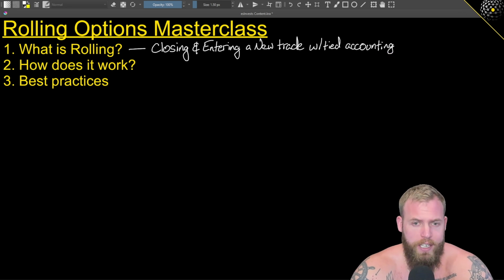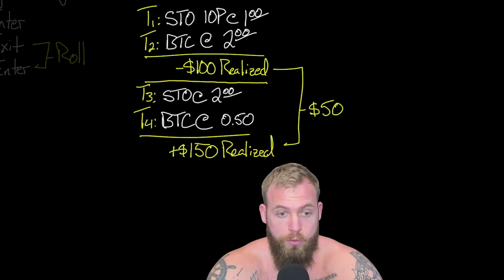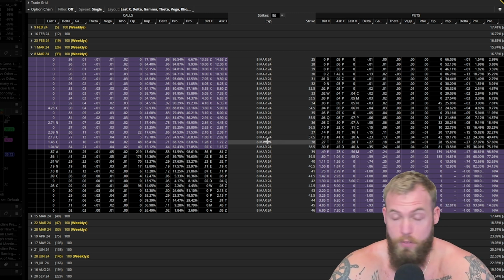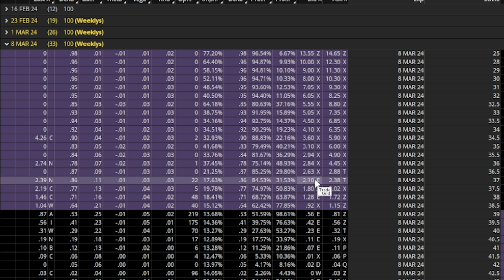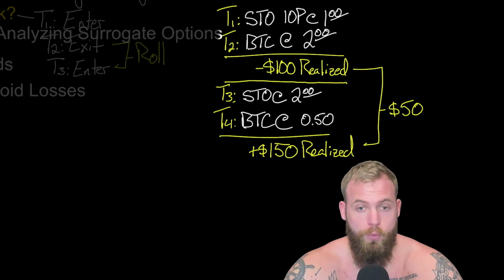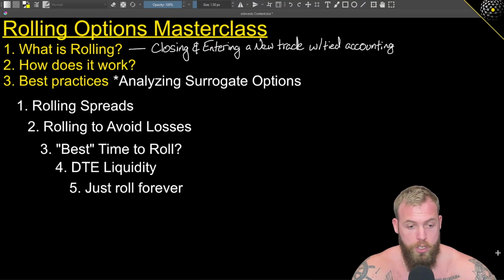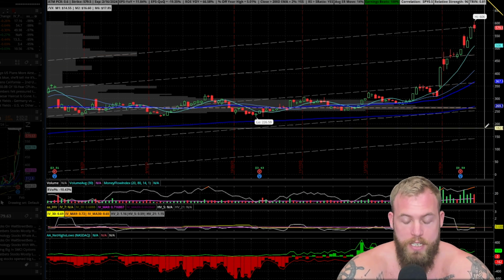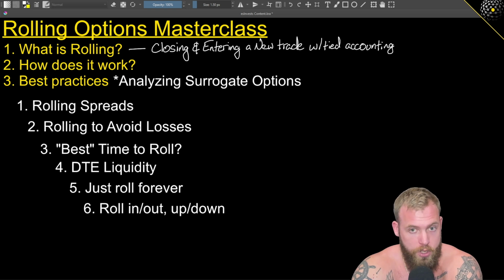Rolling Options Masterclass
▬ EVENTS  ▬▬▬▬▬▬▬▬▬▬▬▬
►Weekly Monday Night YouTube Live - 5pm PT